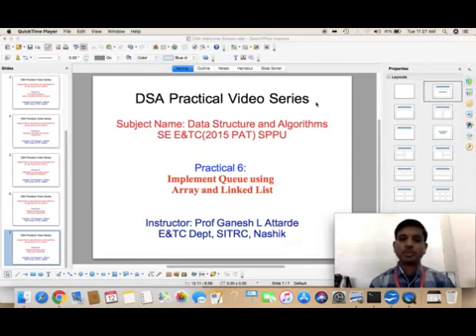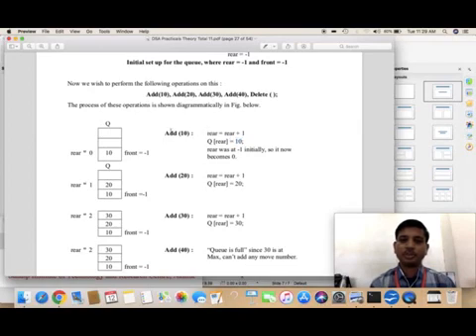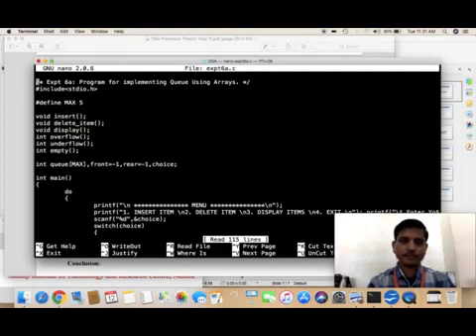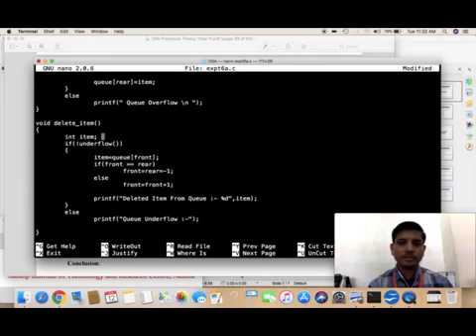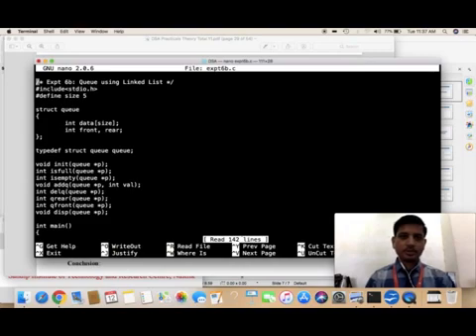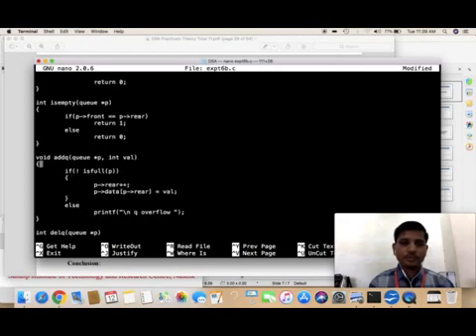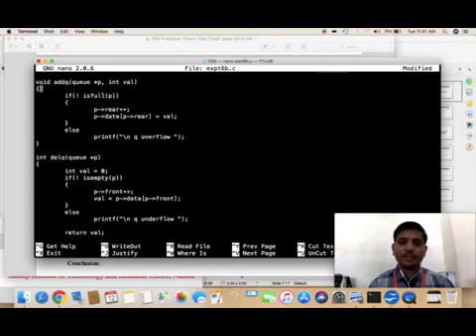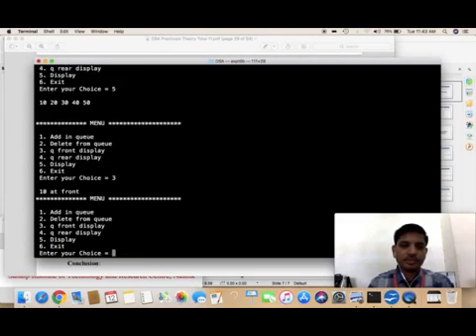Practical 6 Data Structures and Algorithms Practical Series